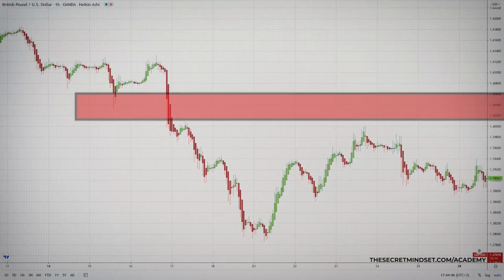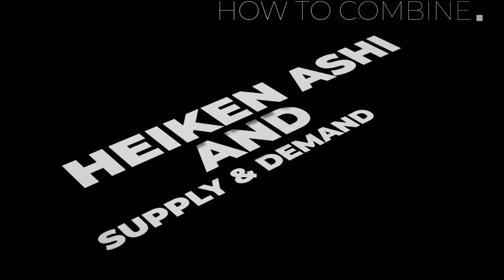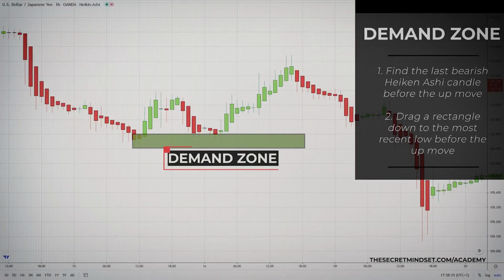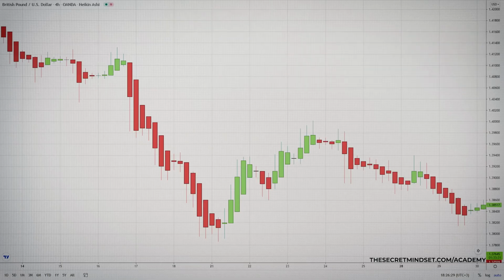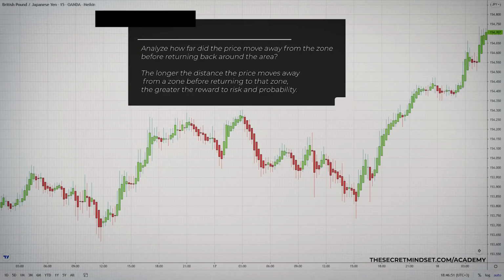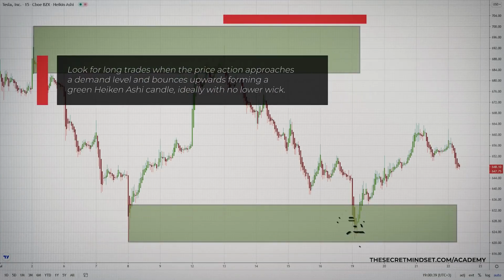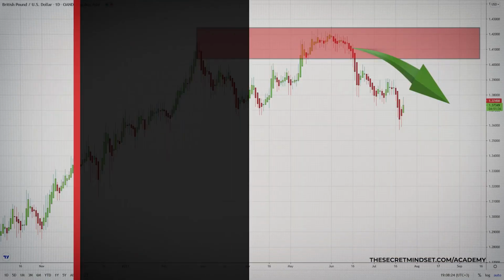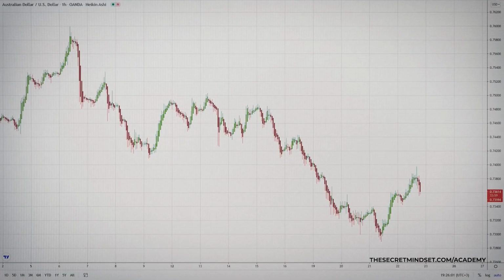PRIVATE Supply And Demand Heiken Ashi Trading Course For Beginners